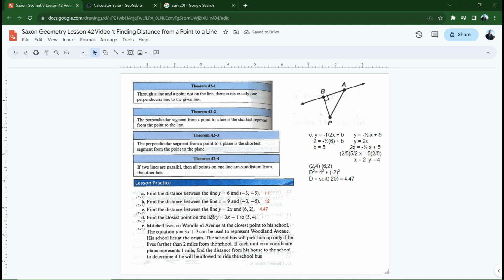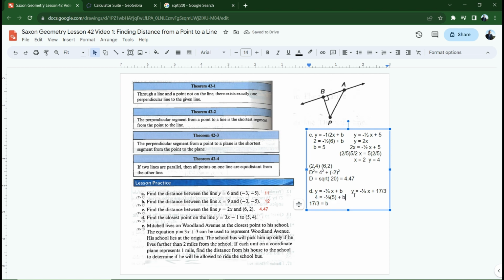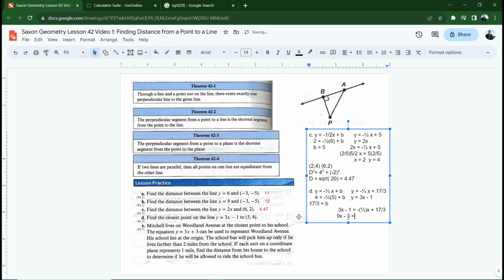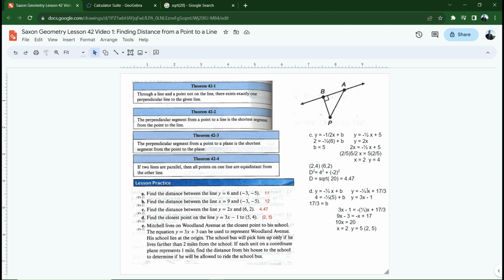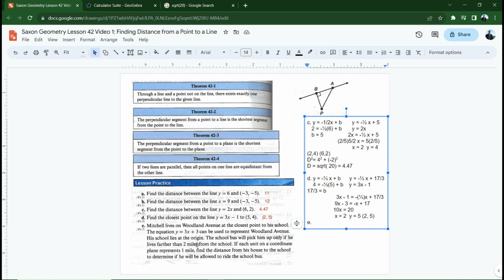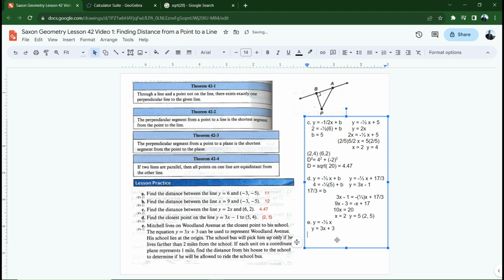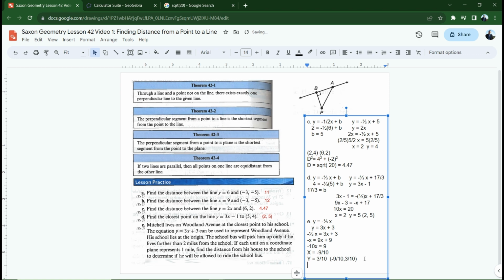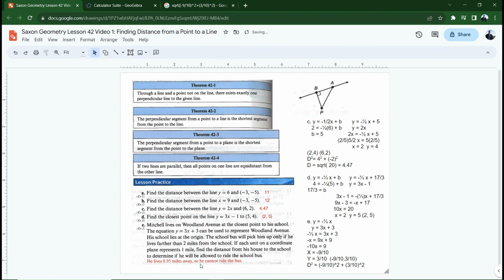Saxon Geometry Lesson 42 Video 2: Finding Distance from a Point to a Line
In this video you will learn about finding the distance from a point to a line.